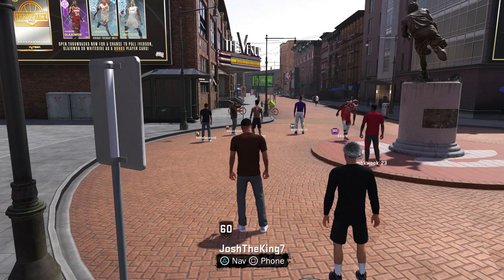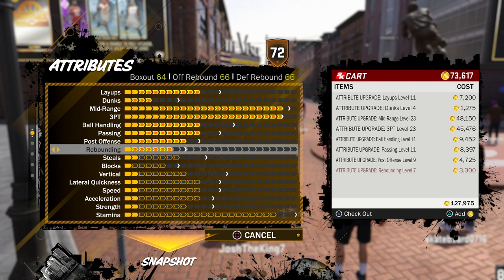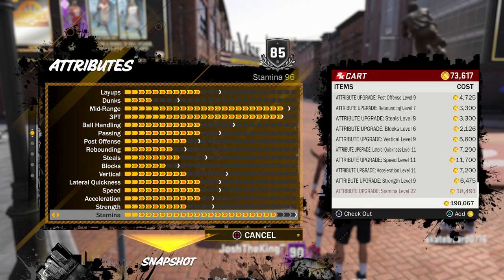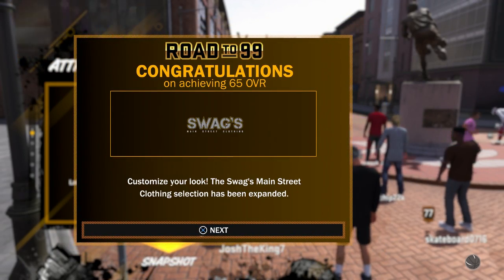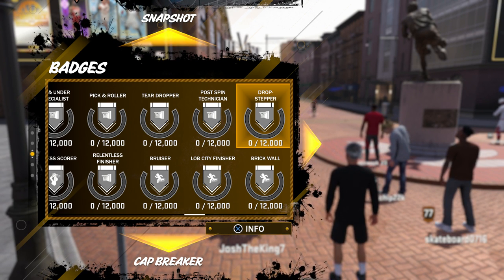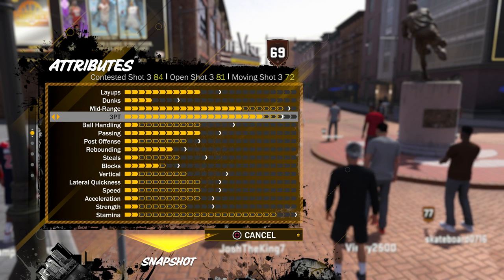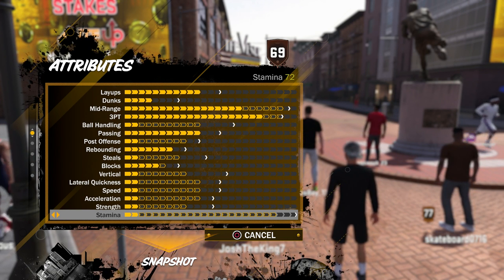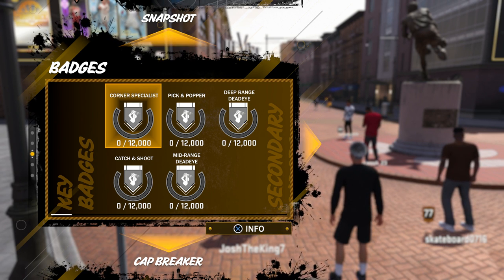I MADE A NEW PLAYER! BEST OFFENSIVE CENTER BUILD IN NBA 2K18! NBA 2K18 MyPark